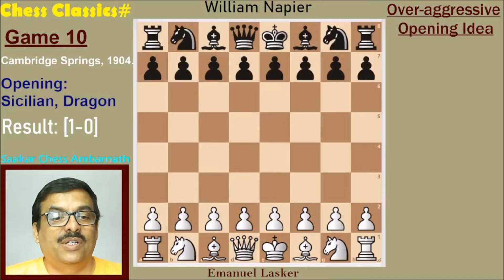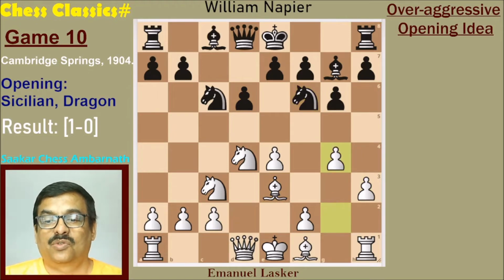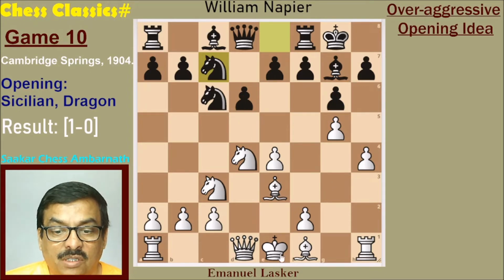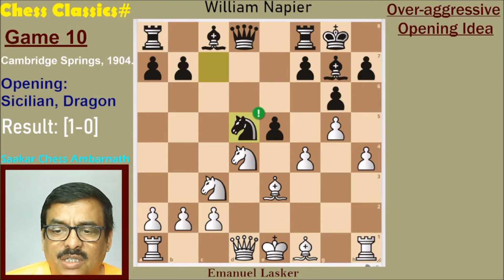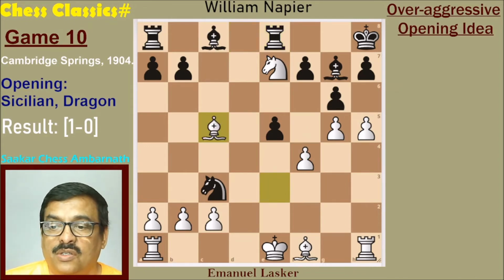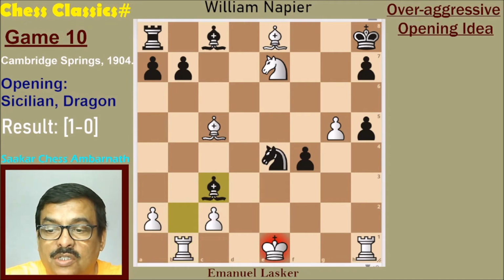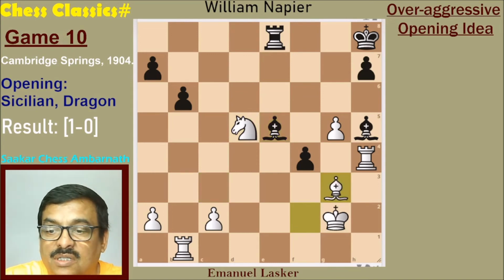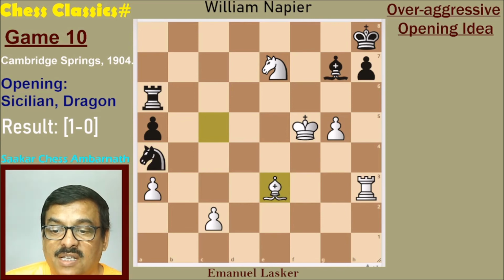Game 10 - Chess Classics| How Emanuel Lasker Slayed Sicilian Dragon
What Are Chess Classics?
How To Learn Chess Classics?
How to improve in chess?
How to win at chess?
How to beat opponent in chess?

This is Game 10 of our Chess Classics series.

White: Emanuel Lasker
Black: William Napier
Place/Year: Cambridge Springs, 1904.
Opening: Sicilian Defense, Dragon variation
Result: [1-0]

Moves:
1. e4 c5 2. Nc3 Nc6 3. Nf3 g6 4. d4 cxd4 5. Nxd4 Bg7 6. Be3 d6 7. h3 Nf6 8. g4 O-O 9. g5 Ne8 10. h4?! Nc7 11. f4 e5! 12. Nde2 d5? 13. exd5 Nd4 14. Nxd4 Nxd5! 15. Nf5! Nxc3 16. Qxd8 Rxd8 17. Ne7+ Kh8 18. h5! Re8! 19. Bc5 gxh5 20. Bc4? exf4? 21. Bxf7 Ne4? 22. Bxe8 Bxb2 23. Rb1 Bc3+ 24. Kf1 Bg4 25. Bxh5! Bxh5 26. Rxh5 Ng3+ 27. Kg2 Nxh5 28. Rxb7 a5 29. Rb3! Bg7 30. Rh3 Ng3 31. Kf3 Ra6?! 32. Kxf4 Ne2+ 33. Kf5 Nc3 34. a3 Na4 35. Be3 { [1-0]

Total Points To Score = 10
Mention your suggestions in the comment section so that I will be encouraged to create more such interesting videos.